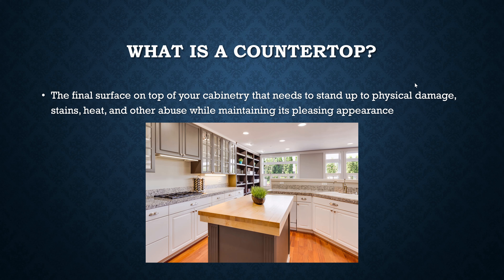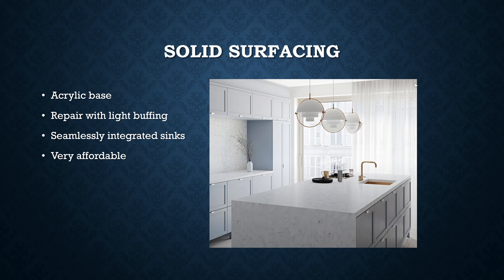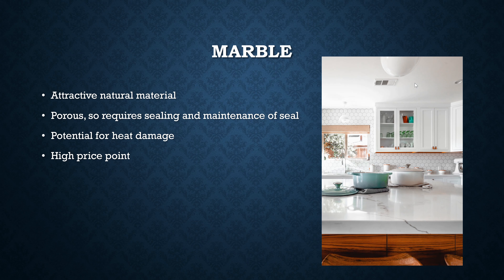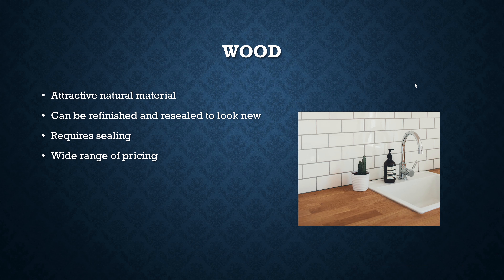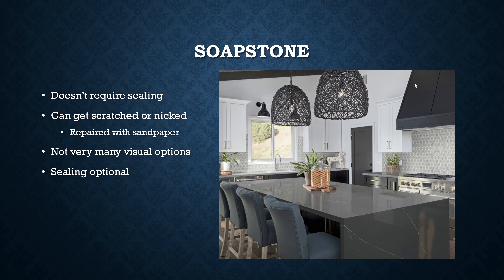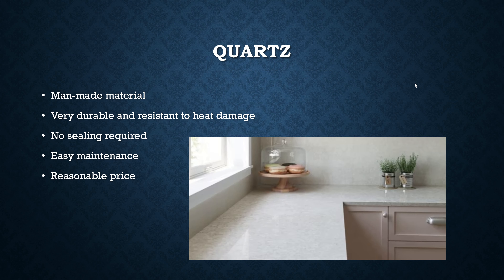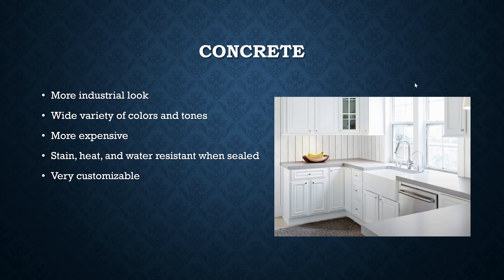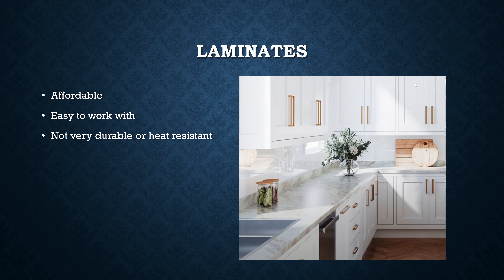24. Countertops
If you want to be building your own remodel, renovations, additions, etc, then you're in the right place.